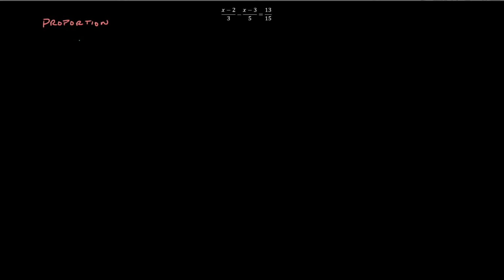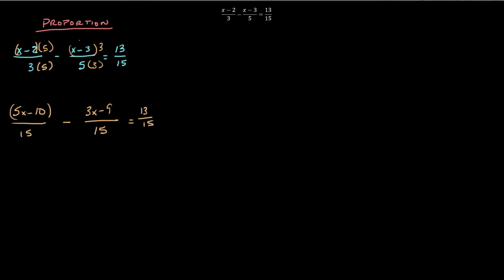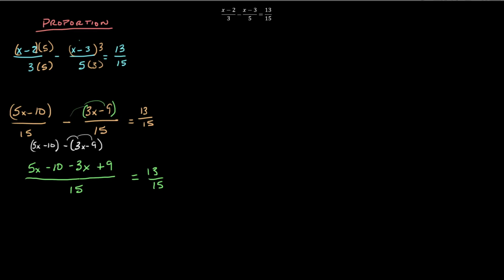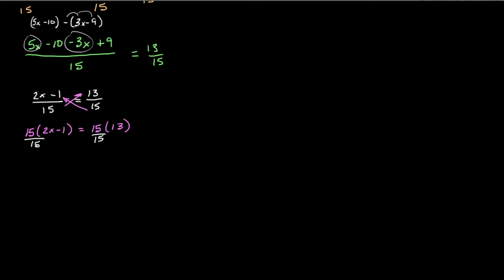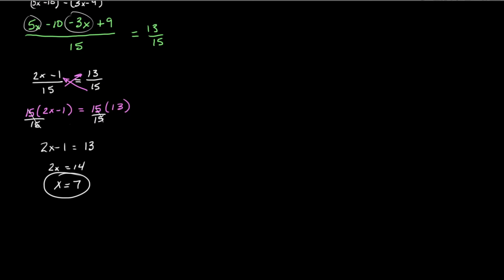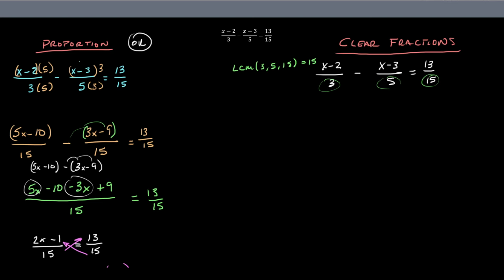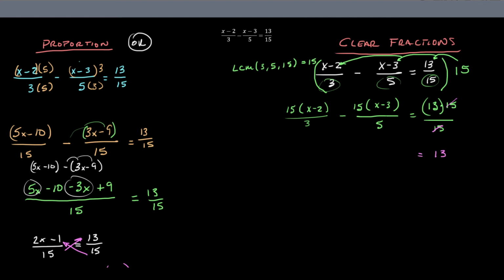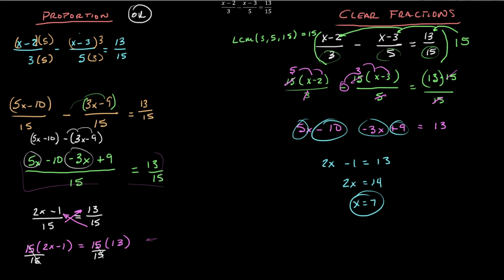Solving Rational Equations (simple...sorta)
I use 2 methods in this video
1) Proportions 0:00
2) Clear Fractions 6:20